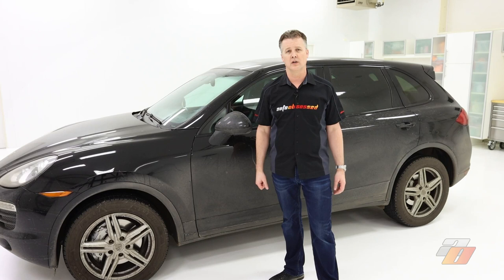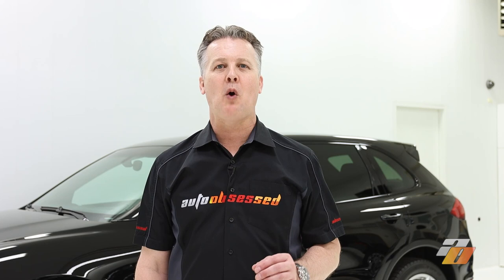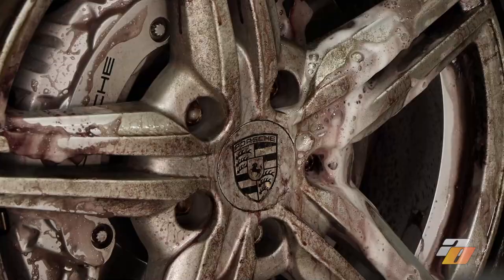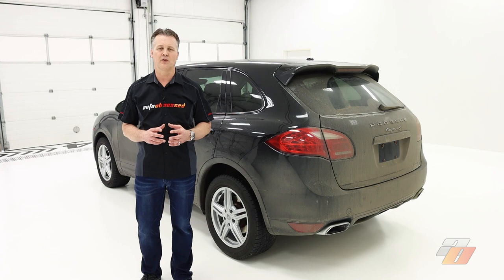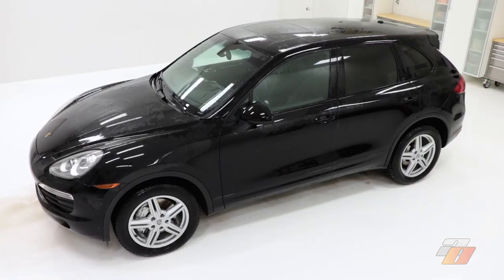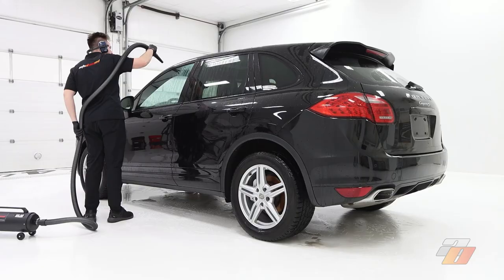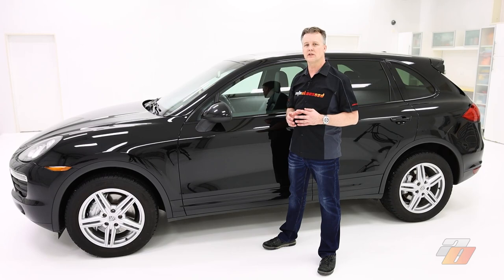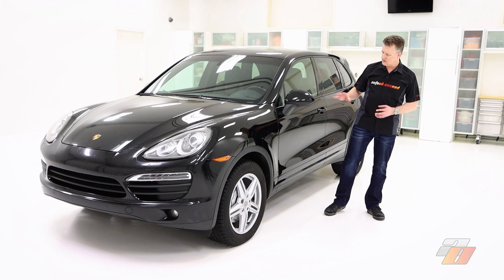How to detail a luxury car like a pro: The best techniques and products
This is the first video on our series about How to Get the Maximum Sale Price on Your Used Car!

Whether you are preparing to sell your car, or you want to improve the looks of your vehicle, you will want to see this video series!

We're detailing and deep cleaning and restoring a 2011 Porsche Cayenne S in this video series. Mechanically, the car has been well-maintained. However, it really needs an extensive detail to restore and improve the looks. This makes a dramatic difference in how the car presents itself to a potential buyer.

🇨🇦 Links for Canada:
TO PURCHASE ITEMS USED IN THIS VIDEO:

🏷️OBSSSSD Auto Wash Shampoo
🏷️OBSSSSD Tire Dressing Applicator 3in
🏷️OBSSSSD Protection Towel
🏷️P21S Polishing Soap
🏷️nextzett W99 Industry Cleaner
🏷️MTM PF22.2 Professional Foam Cannon
🏷️Griots Garage Wheel Wash Mitts
🏷️CarPro Iron X Iron Remover
🏷️CarPro Tar X Tar Remover
🏷️Chemical Guys Citrus Wash & Gloss
🏷️CarPro CQuartz DLUX Wheel & Trim Coating
🏷️Wheel Woolies 3-Piece Kit
🏷️CarPro Detailing XL Brush
🏷️CarPro CQuartz UK 3.0 Ceramic Coating
🏷️CarPro Lift Snow Foam
🏷️Curved Tire Brush
🏷️Nitrile Gloves 50 Pack Black
🏷️Bucket Lid with Gamma Seal
🏷️Grit Guard Bucket Insert